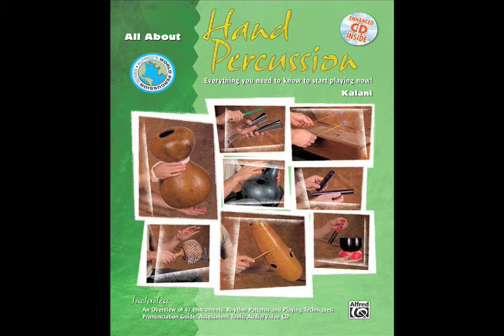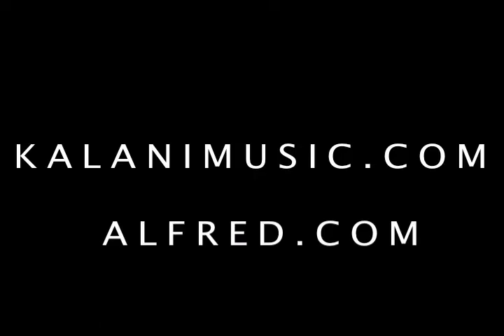All About Hand Percussion - Sample 7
All About Hand Percussion is a book with audio and video components that shows over 50 hand percussion instruments from around the world. It's a resource for Music Educators, Music Therapists, Music Facilitators, and anyone who wishes to dive deeper into the world of Percussion.